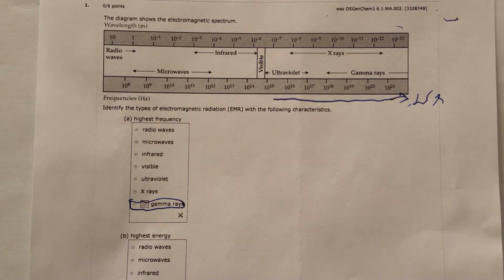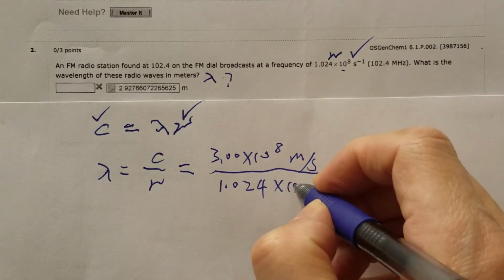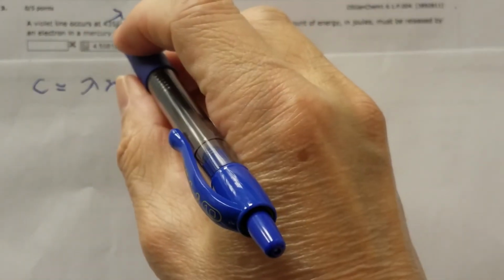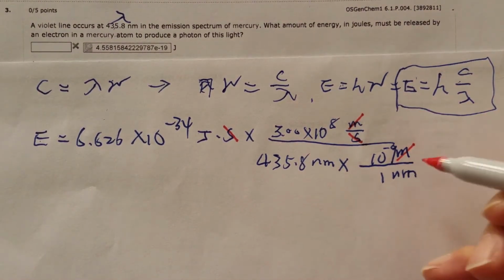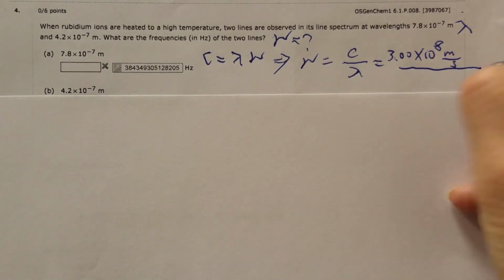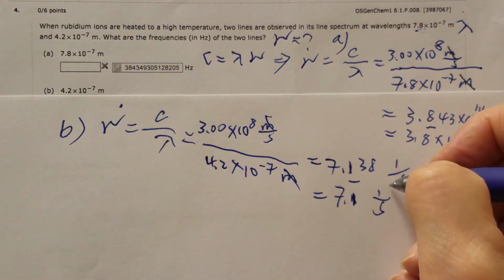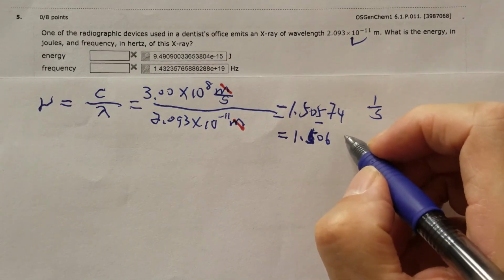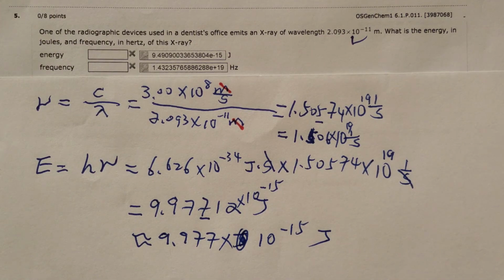Chapter 6 Energy and Matter - Solving homework problems with Dr. Frank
1. The diagram shows the electromagnetic spectrum.
Identify the types of electromagnetic radiation (EMR) with the following characteristics. (a) highest frequency, (b) highest energy, and (c) longest wavelength

2. An FM radio station found at 102.4 on the FM dial broadcasts at a frequency of 1.024 ✕ 108 s−1 (102.4 MHz). What is the wavelength of these radio waves in meters?

3. A violet line occurs at 435.8 nm in the emission spectrum of phosphorus. What amount of energy, in joules, must be released by an electron in a phosphorus atom to produce a photon of this light?

4.  When rubidium ions are heated to a high temperature, two lines are observed in its line spectrum at wavelengths 7.8 ✕ 10−7 m and 4.2 ✕ 10−7 m. What are the frequencies (in Hz) of the two lines? (a) 7.8 ✕ 10−7 m, (b) 4.2 ✕ 10−7 m

5.  One of the radiographic devices used in a dentist's office emits an X-ray of wavelength 2.093 ✕ 10−11 m. What is the energy, in joules, and frequency, in hertz, of this X-ray?